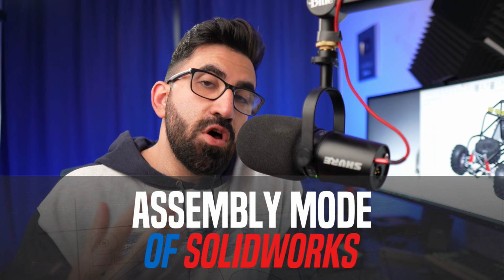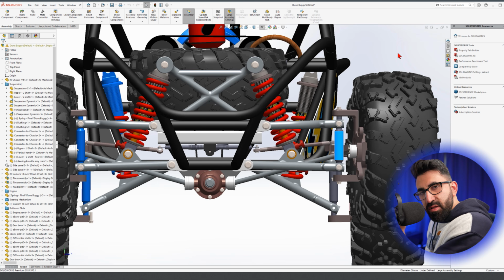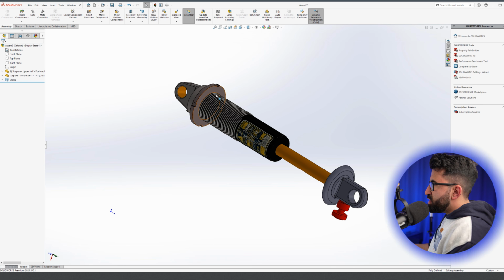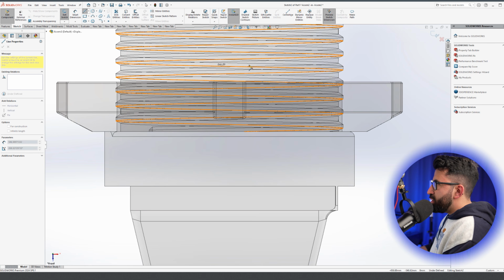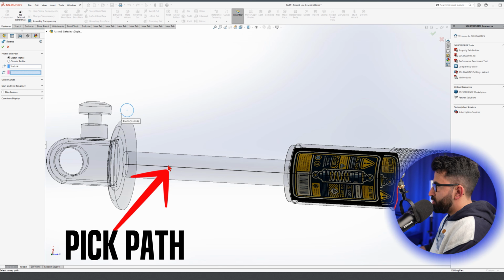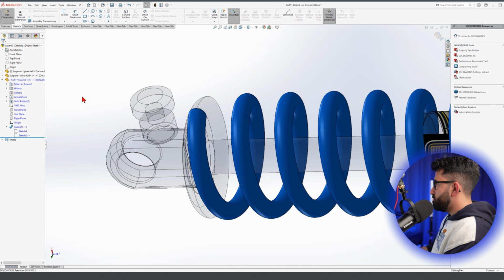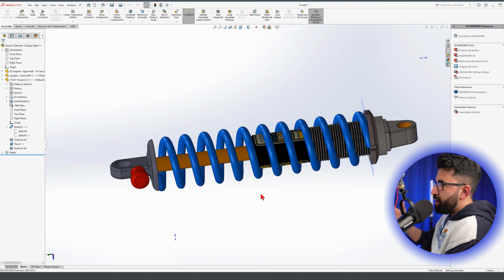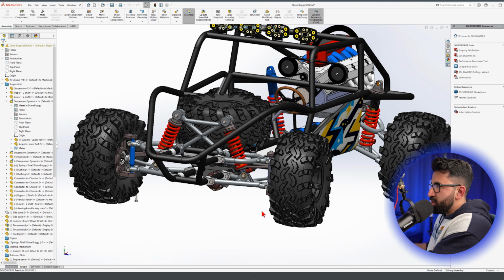Ever wondered how to make a Dynamic Spring in SolidWorks? | Dune Buggy Ep02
This is SolidWorks Online i.e. runs on your browser. A very similar experience with your local SolidWorks, but also with some changes mostly on the interface.

This is the second episode of the Dune Buggy series. In this episode, I'll tech you a trick on how to createa dynamic spring i the assembly mode of SolidWorks. Knowing how to make springs like these could help you in building this dune buggy and add it to your portfolio.

This is Ep02 of the Dune Buggy Series

Chapters:
00:00 Introduction
00:22 Analysis
00:43 Building the dynamic spring
03:26 Fixing errors
04:25 Important for learners